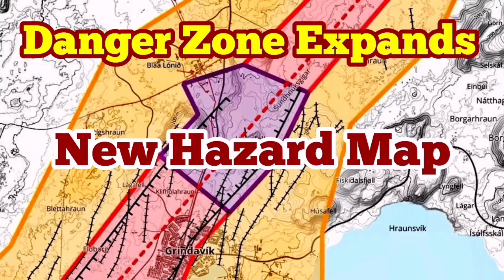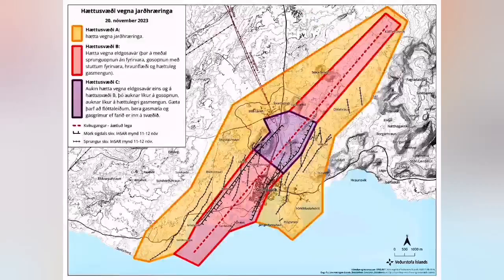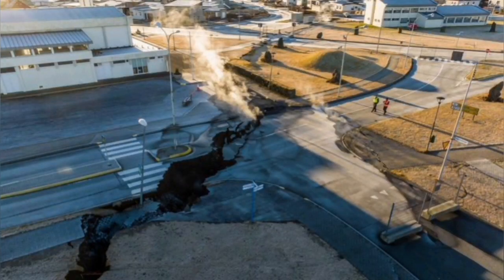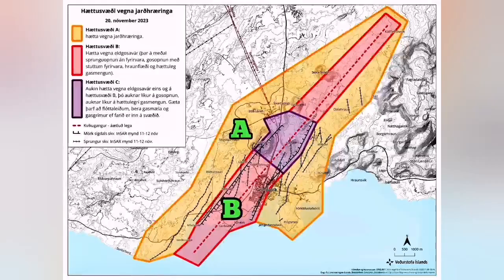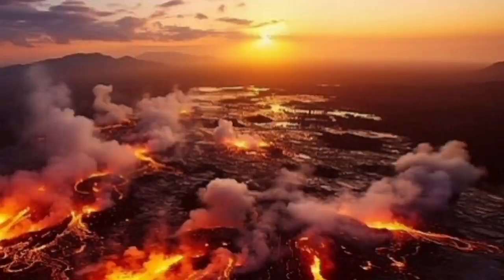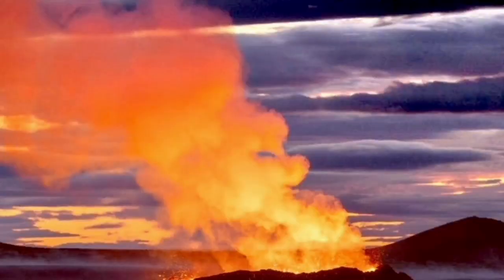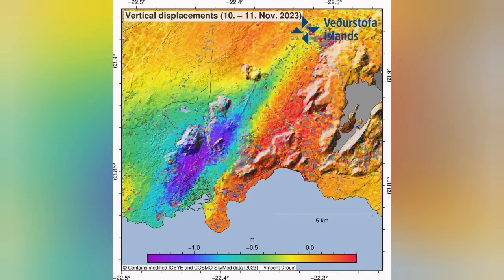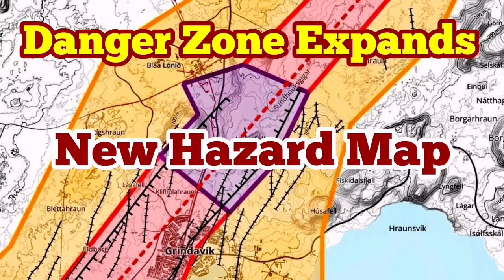New Hazard Map Extends Danger Zone, Iceland Grindavik Hagafell Fagradalsfjall Litli-Hrútur Volcano